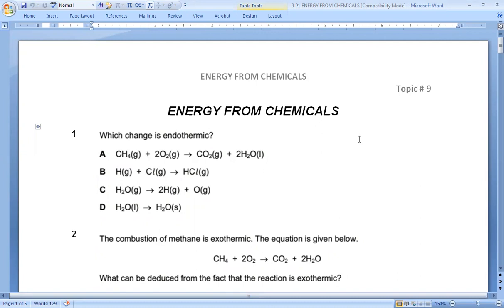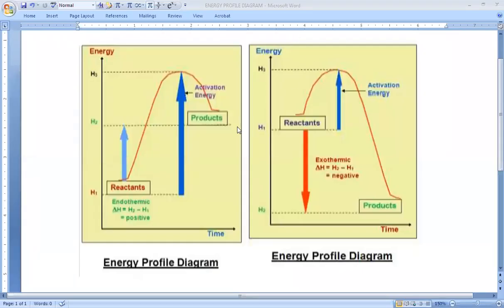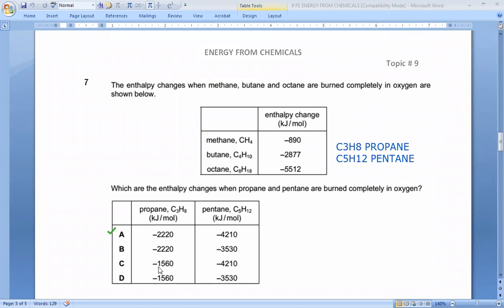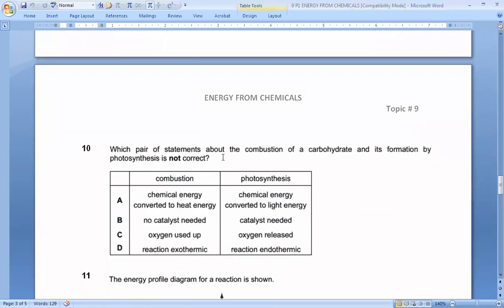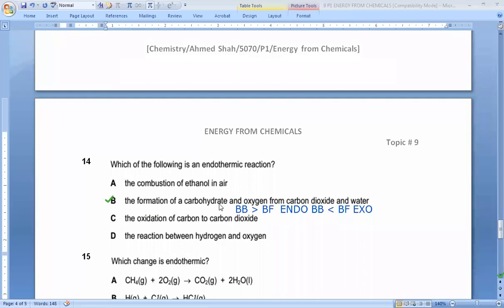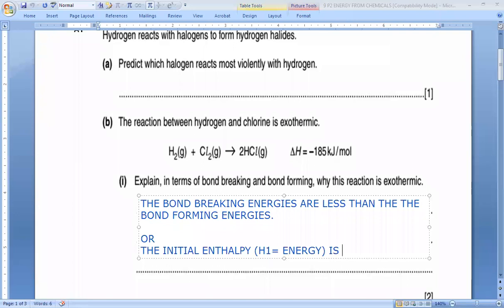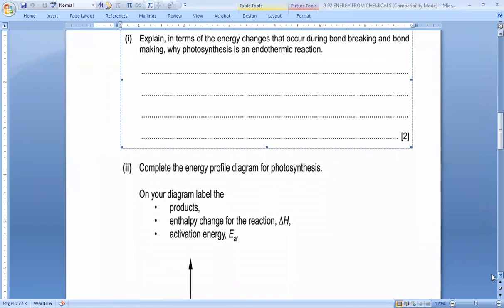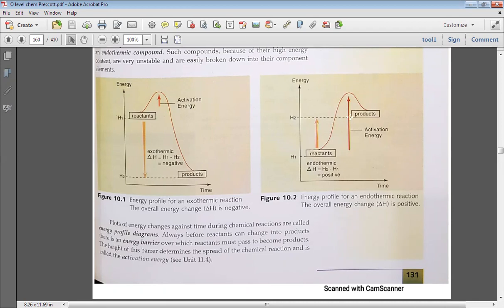PART 2|ENTHALPY CHANGE CALCULATION|O LEVEL|IGCSE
How does enthalpy change calculate by given data, How does enthalpy change positive for endothermic and negative for exothermic reaction|bond breaking energies are endothermic (absorb) while bond forming energies are exothermic (release)|difference between enthalpy of reactants (H1) and enthalpy of products (H2)